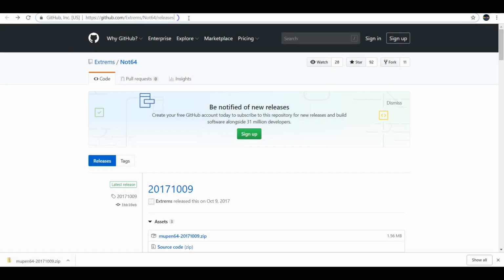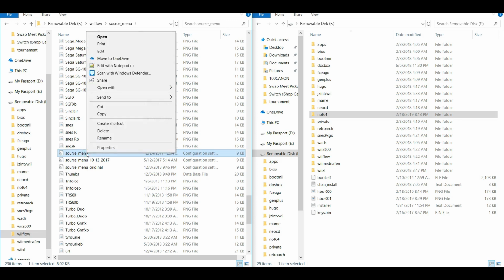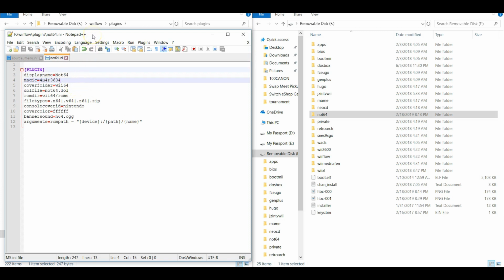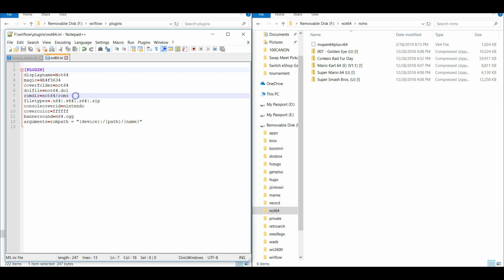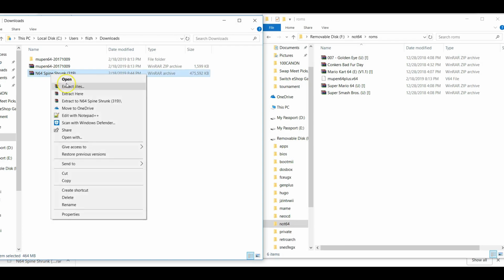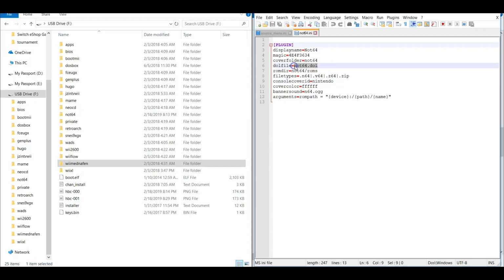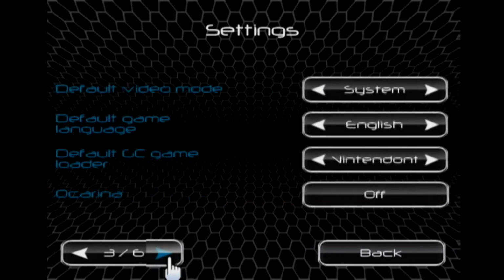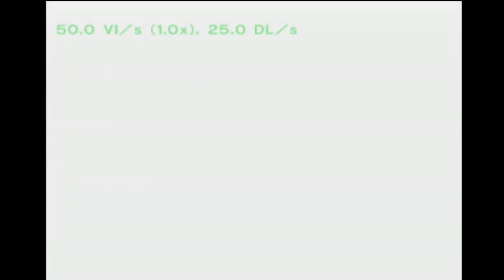How to setup and play N64 games on Wii with WiiFlow boxcovers!!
Don't just emulate the N64 on the Wii, do it in style in WiiFlow with the boxart, lets get started!

- Like, Favorite and Share!
- Comment on our vids or channel, we value your feedback!